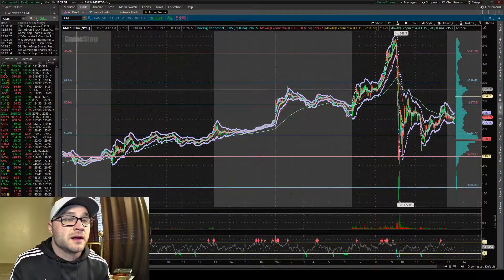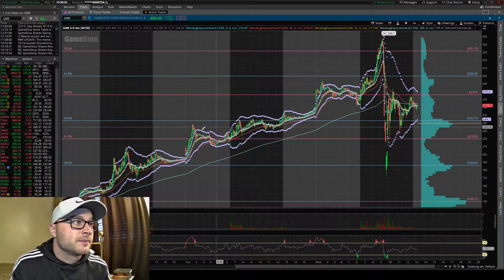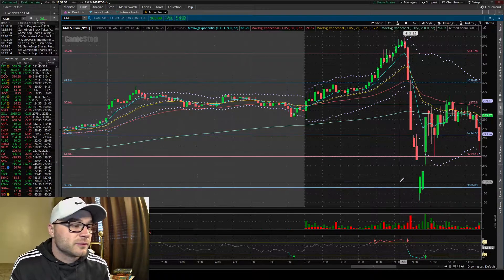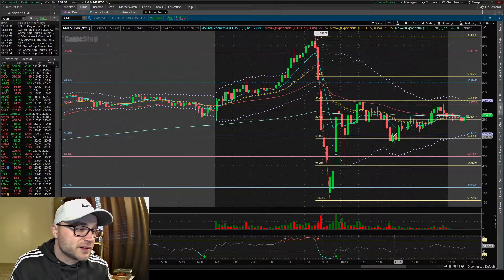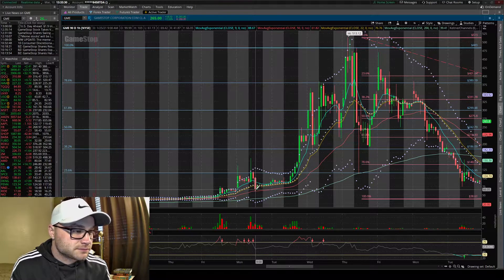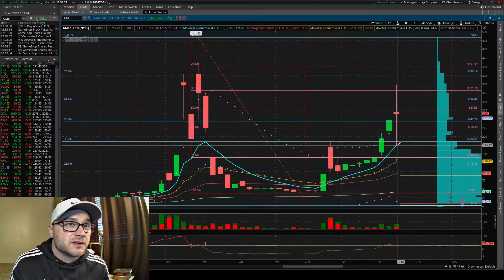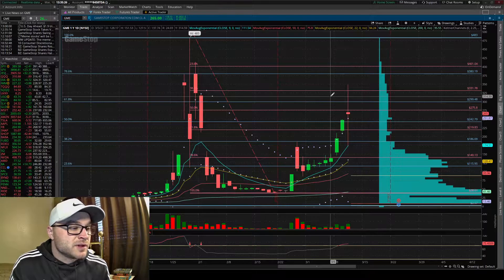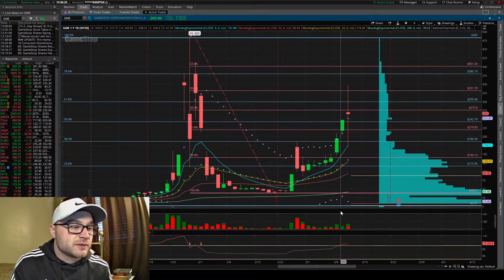Gamestop Stock Today | GME Short Squeeze & Flash Crash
In this video we will look at Gametstop stock $GME, as it moved higher on Wednesday even with a mid day flash crash. Is the short squeeze / gamma squeeze still going to happen? Or did today’s volatile price action invalidate its potential? We will look at GME's chart and apply technical analysis on multiple time frames to look at probable future scenarios for the stock.

Wednesday March 10th, 2021

Timestamps
00:00 INTRO

00:45 GME 1 minute chart
01:30 GME 5 minute chart
04:04 GME 1 hour chart
05:25 GME Daily Chart

Let me know your thoughts on the video and what other stocks and content I can provide for you.

All content is for entertainment and educational purposes only. Nothing constitutes financial advice. All opinions are my own. Form your own opinions based off anything presented and your own due diligence.